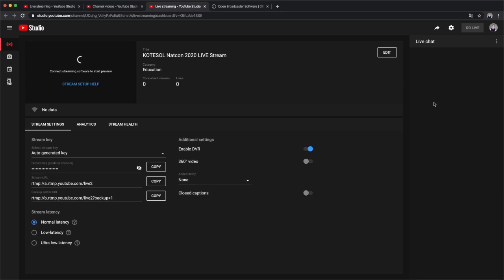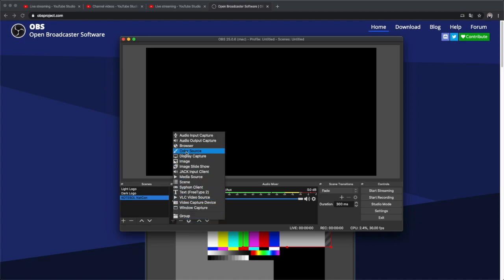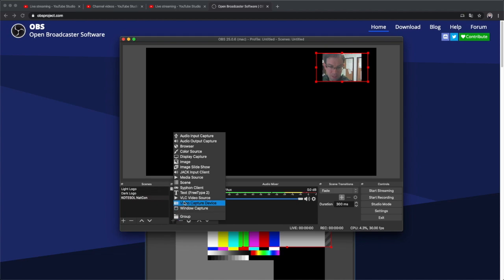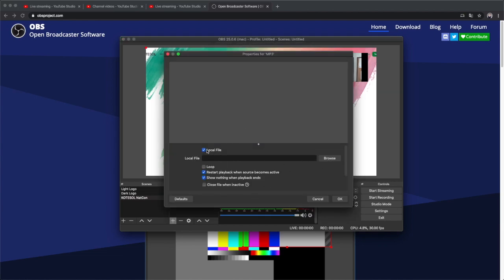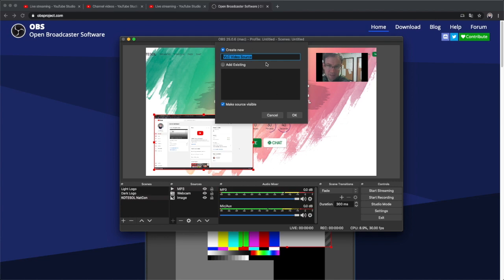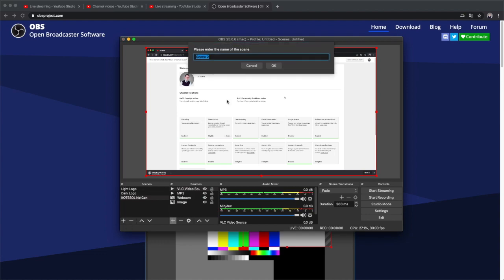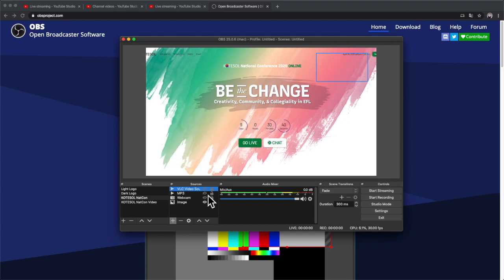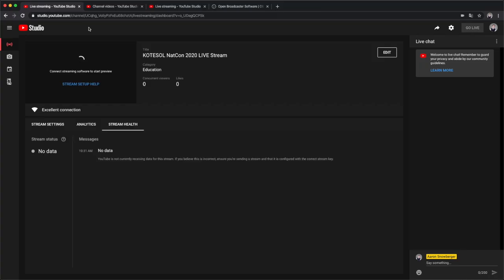How to Live Stream your video on YouTube through OBS Studio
This video shows how you can Live Stream yourself or your video THROUGH OBS Studio to YouTube Live using the stream key provided by YouTube when you set up your Live Stream. It also gives a brief introduction to how to use OBS Studio's various features to create Scenes and more dynamic presentations, complete with transitions and video or graphic overlays.